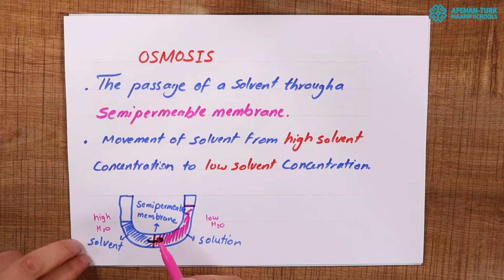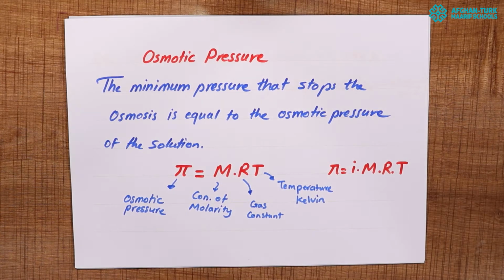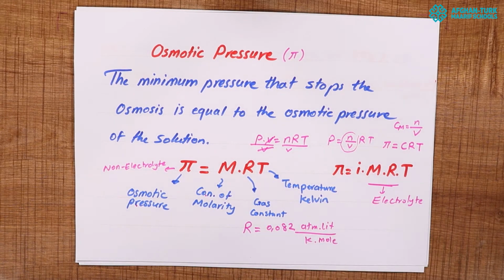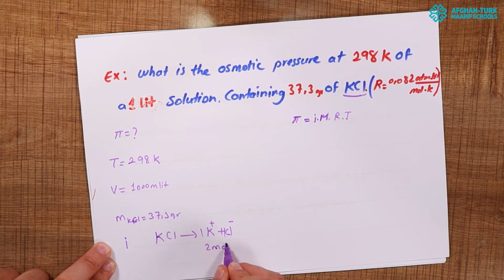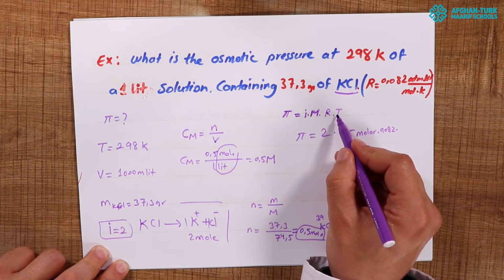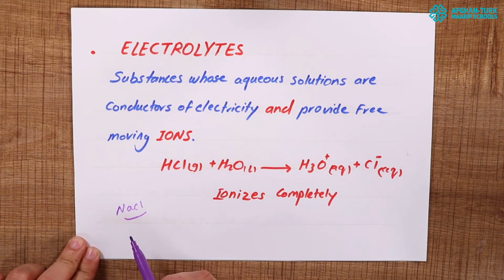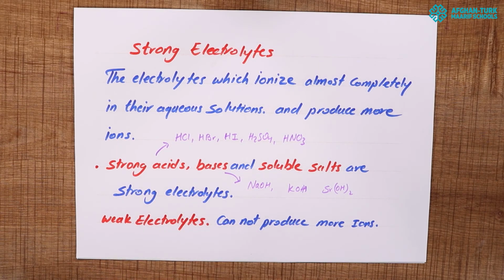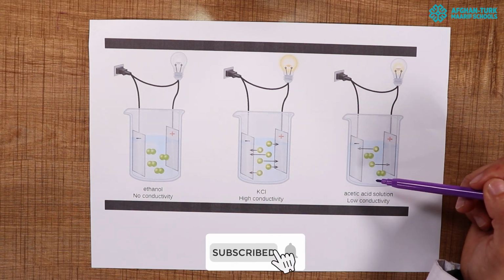Chemistry 11 | Osmotic Pressure P1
آموزگار: رفیع صدیقی